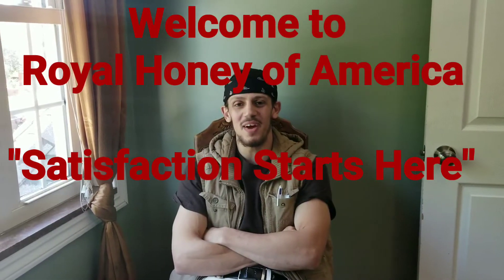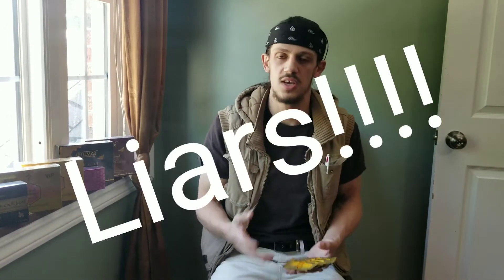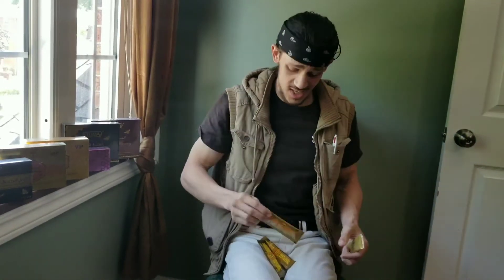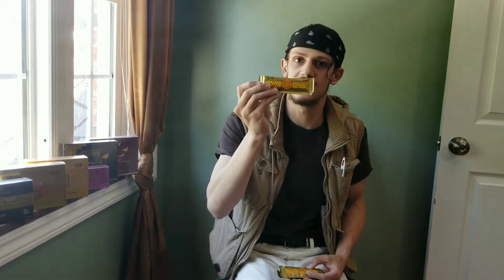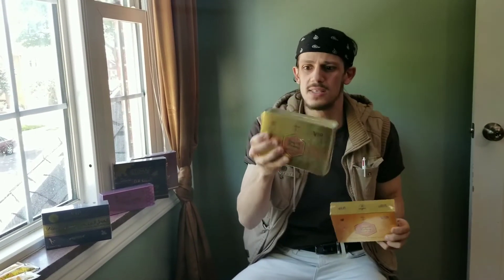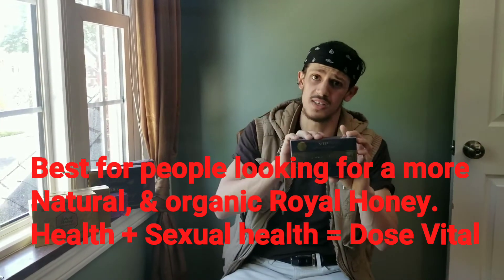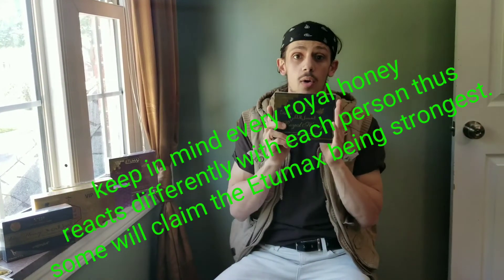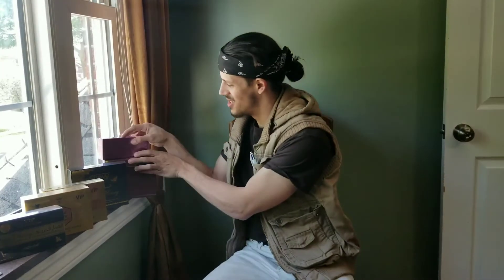Royal Honey Reviews and Benefits - Royal Honey America Royal Jelly & Herbal extract Best Royal Honey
This weeks Video we answered our Number 1 most frequently asked questions, "Which Royal Honey is the best?" And "what are the differences between Royal Honey brands?"

At Royal Honey of America we know and understand that a business without any ethical or moral code will not flourish thus we worked as hard as possible at finding out the truth regarding specifically the "Gold Kingdom Royal Honey" as well as me, Sam, personally trying out every type of Royal Honey that we sell and that we do not sell due to "lack of strength". WE ONLY PROVIDE THE TOP ROYAL HONEY BRANDS TODAY.
Everything from.
     -Dose Vital ROYAL Honey Vip 15g x 12 sachets
     -Etumax Royal Honey for Him/Her 20g x 12 sachets
     -Kingdom Royal Honey VIP for Him 20g x 12 sachets
     -Kingdom Royal Honey VIP for Her 10g x 12 sachets
     -Etumax royal honey VIP 10g x 12 sachets

☆Keep in mind all my reviews are from my personal experience and that Royal Honey Strength may Vary from person to person. Some find and swear by God that Dose Vital is the strongest and Etumax being weakest. I've heard it all so go ahead buy with Confidence!